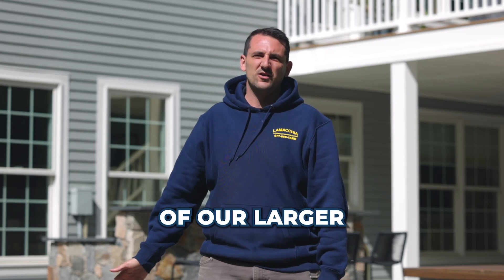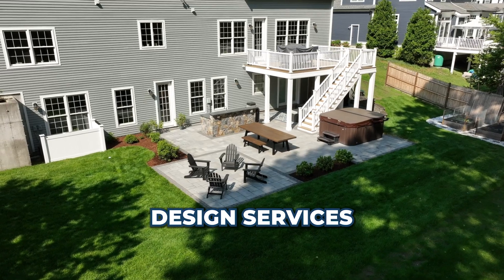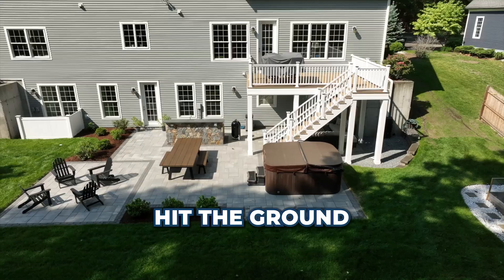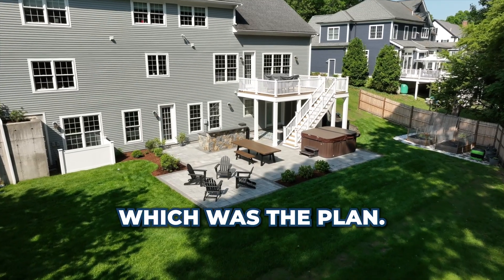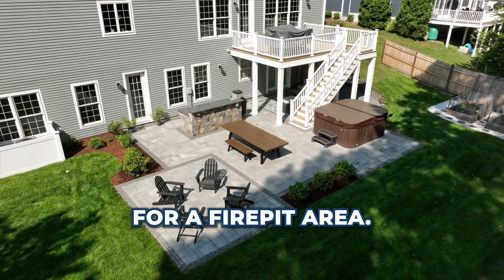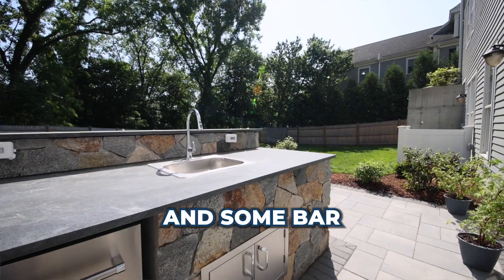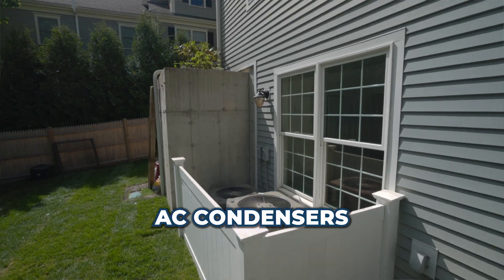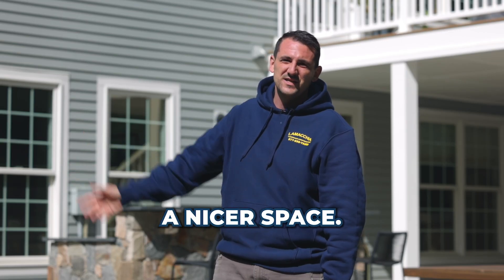Needham, MA hardscape & masonry project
From design to completion, we're proud to unveil our latest landscape construction project in Needham, MA!

This proactive client signed up for our design services early, allowing us to hit the ground running and complete this beautiful transformation by Memorial Day weekend.

Featuring a spacious 1000 sq ft patio, a cozy fire pit area, and a fully equipped outdoor kitchen with bar-top seating, this backyard is now the perfect spot for summer gatherings.

We've also installed vinyl fencing to hide AC condensers and other utilities, reducing noise and enhancing the overall aesthetic. The final touches? Plantings and lighting create a warm, welcoming atmosphere.